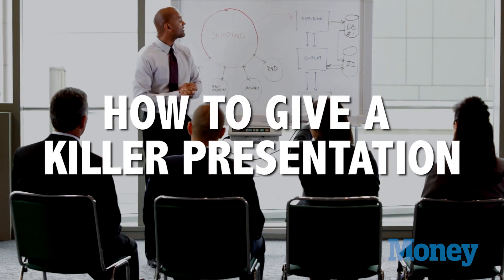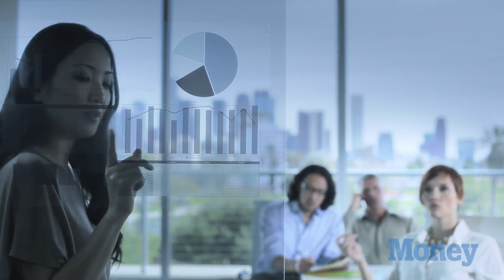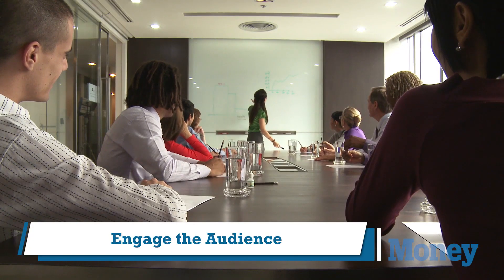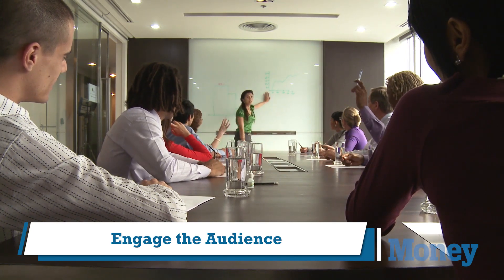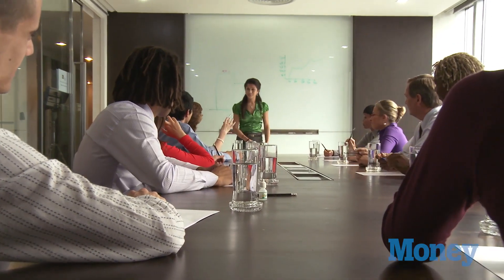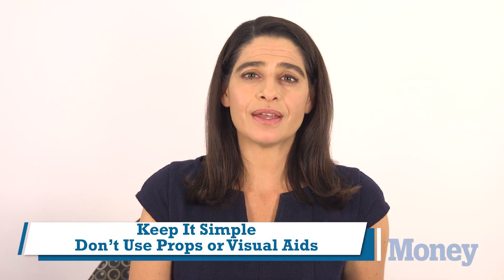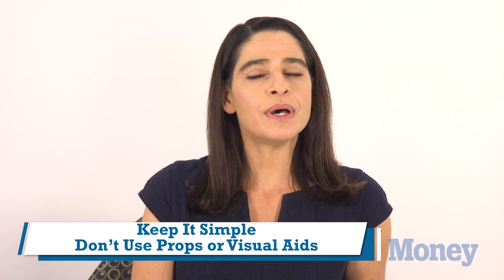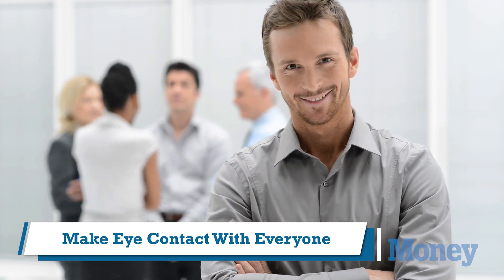How To Give A Killer Presentation At Work | Money | TIME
Presentations are a great time to shine at work. Find out how to make one that won't put people to sleep com/money/4072254/give-killer-presentation-tips/